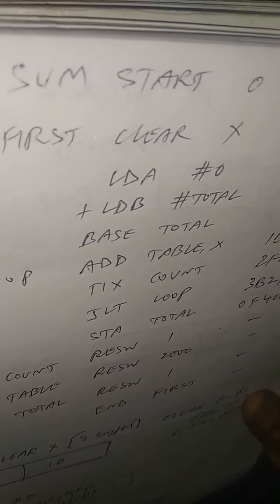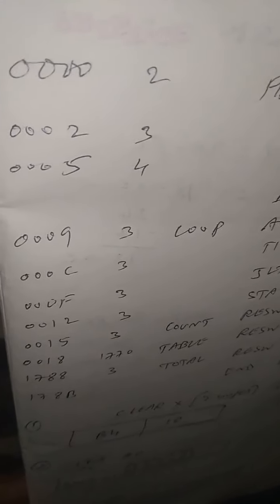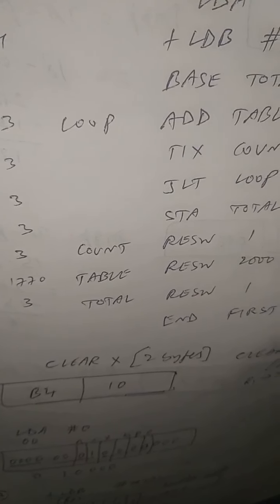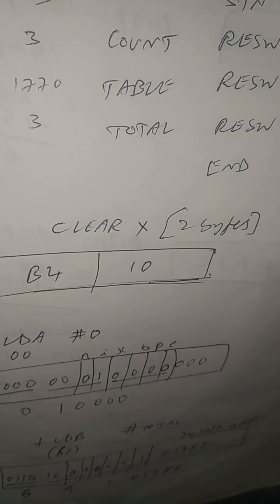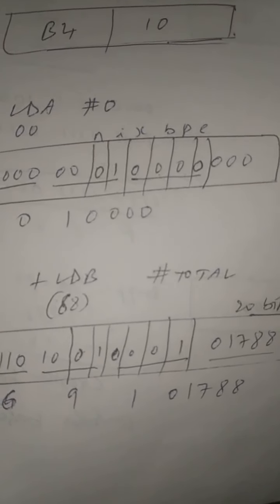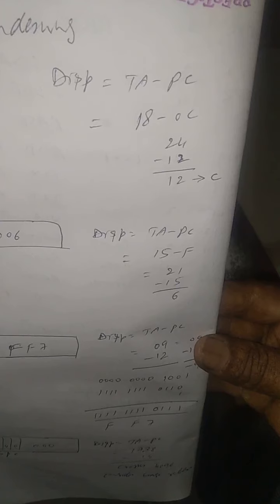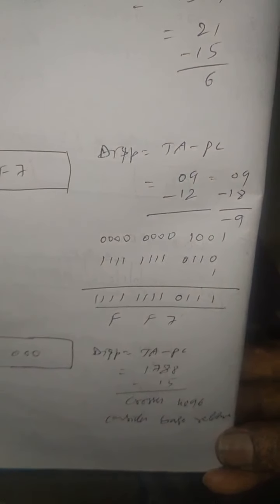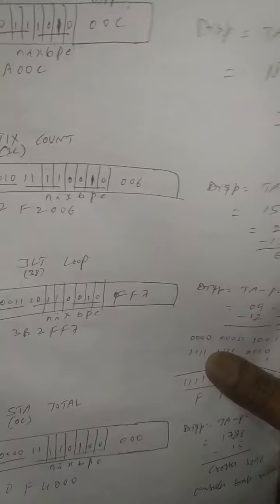Generating Object Code for SIC/XE Explained in Detail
Object code generation for the question asked in VTU paper

For one more example of generating object code, click the below link